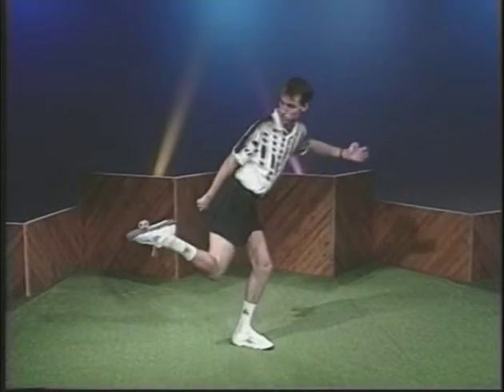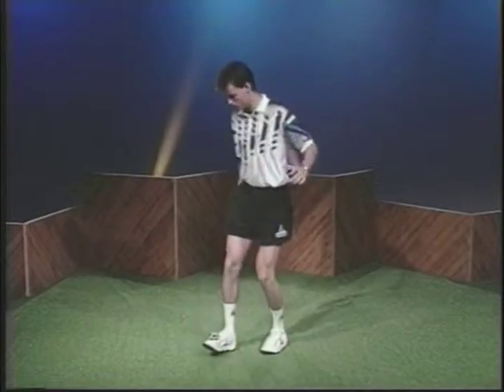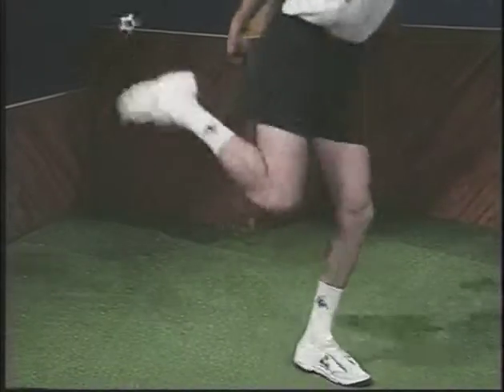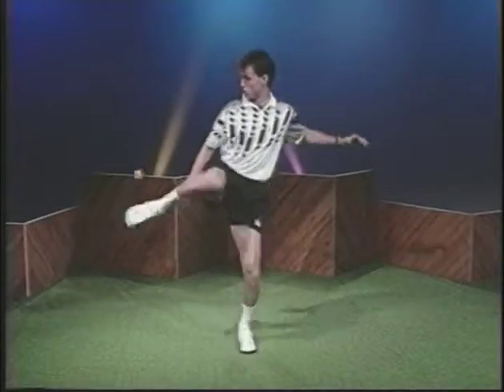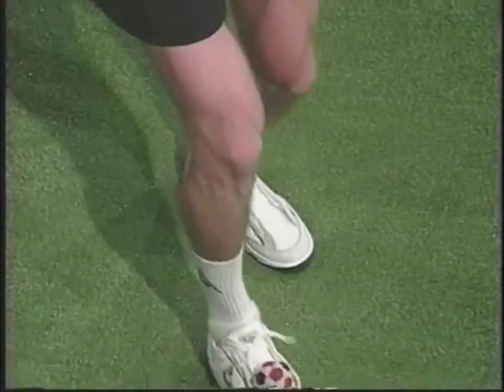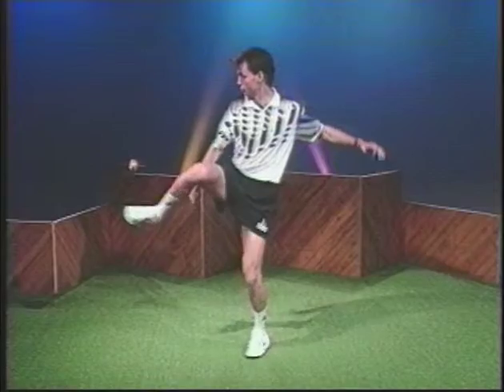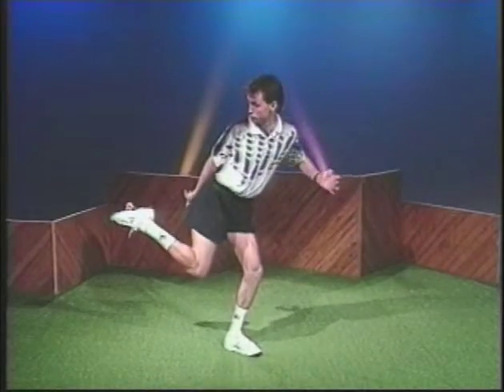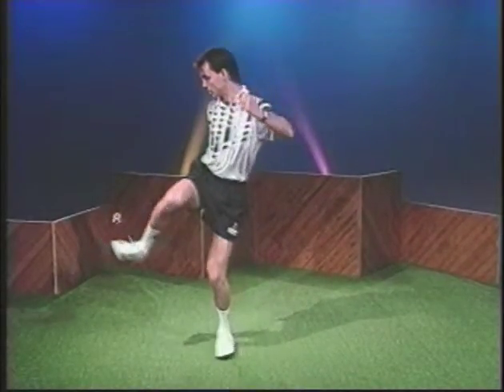Footbag Lessons - Tricks of the Trade #22 - Sole Stall (2 add)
This footbag lesson deals with a very hard trick called the Sole Stall. This is a move that requires strength and balance.

This is one of the actual lessons from the "Tricks of the Trade" DVD. Each week you can tune in to our YouTube Channel for a new video from the DVD. Eventually we'll post them all!

Here is the playlist of all the videos in the series we have posted so far:

"Featuring Kenny Shults, holder of over 40 world titles and unanimously considered the best footbag (hacky sack) player on the planet, this comprehensive 40 minute "how-to" DVD focuses on freestyle skills.

You'll learn the moves from the pro who created most of them. Using slow-motion and freeze frame techniques, accompanied by Kenny's detailed, but easy to understand instruction, this DVD guides you step by step through over 40 of the most popular freestyle tricks, from the simplest to the most complex.

*This DVD is formatted to play on all DVD systems worldwide."